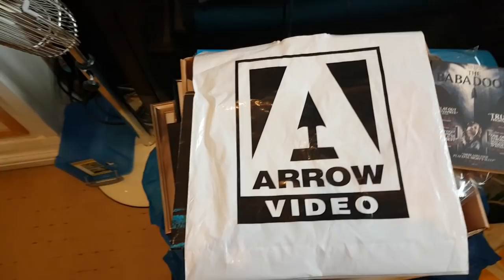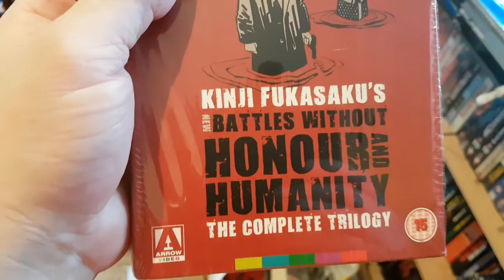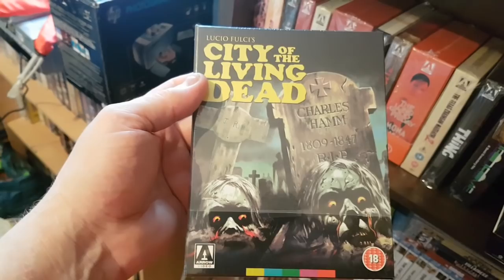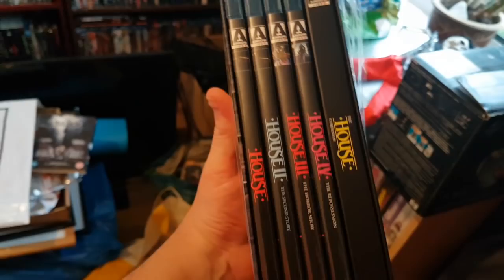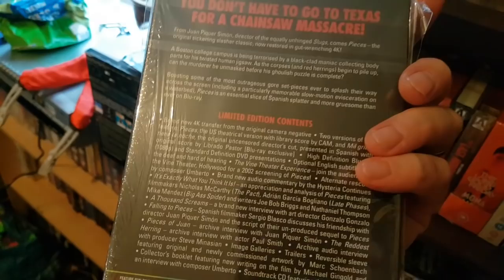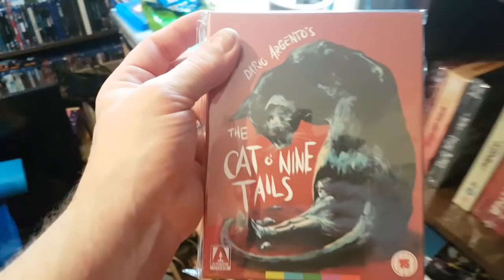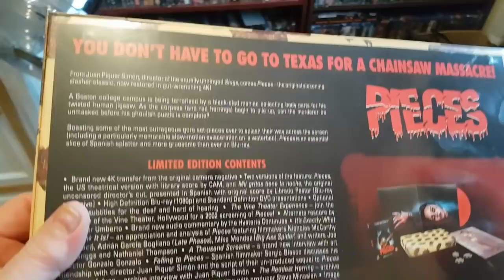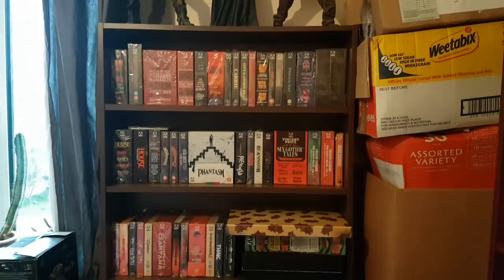ARROW VIDEO COMPLETE COLLECTION PART 1 - BOX SETS (OCT 2018)